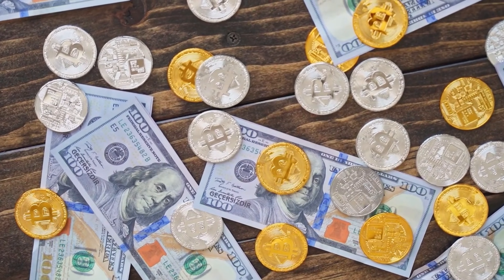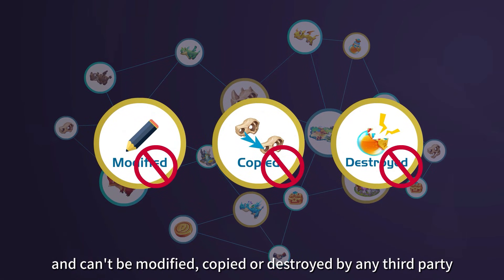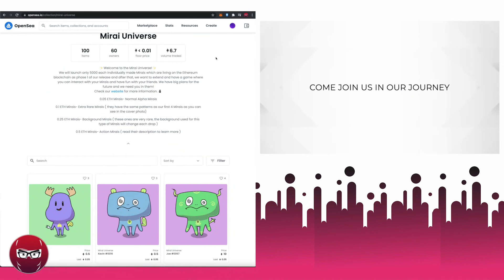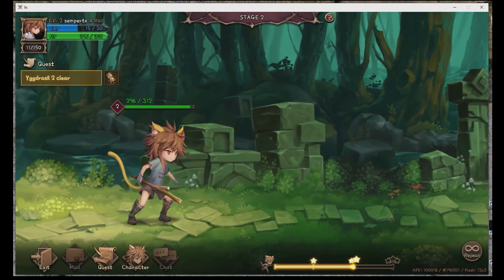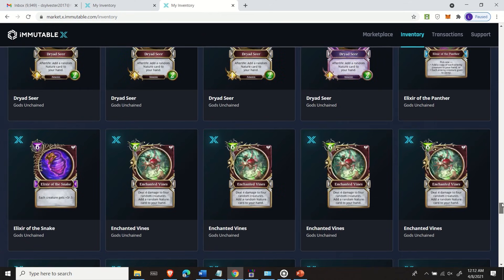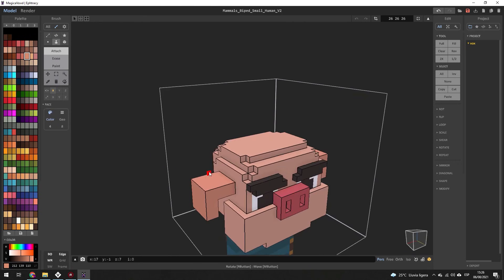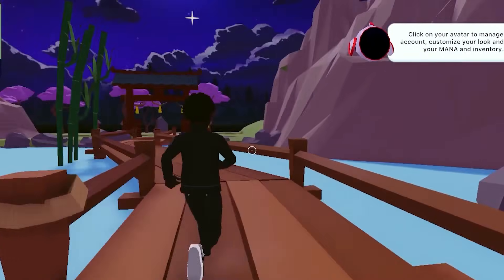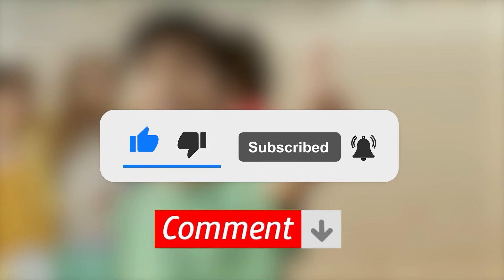8 NFT GAMES BETTER THAN CRYPTOBLADES TO MAKE $100 A DAY!! GET FREE $25!!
8 NFT GAMES BETTER THAN Cryptoblades TO MAKE 100 A DAY!! Blockchain games!! GET FREE $25!! Crypto Games!!
In this video, We introduce 8 NFT Game better than Cryptoblades where you can play to earn NFT crypto and play to earn money by playing games. Make Money Online and be a millionaire gamer!! Blockchain games! Crypto games! NFT games play to earn! Earn 100 a day! NFT Games 2021!  NFT GAME FREE!!

Any other NFT GAMES better than cryptoblades  that I should know?

0:00 Intro
0:49 Project Origin NFT
1:19 Dragon Mainland
2:58 Mirai Universe
4:24 Nine Chronicles
5:38 Gods Unchained
6:39 Sandbox 3D
7:47 Splinterlands
9:00 Decentraland

Viral Watchlist!! is where you can learn how to make money online, discuss Cryptocurrency and NFT GAMES! We have videos on the latest watchlists of viral ways on how to make money online and also trading cryptocurrency like Bitcoin, Ethereum and Dogecoin.

"Everything about Wealth"

🔥My #1 Recommendation for Automatic Passive Income!!

⏰Timerr is the Fiverr for Crypto⏰

to sign up for Crypto.com and get $25 USD :)